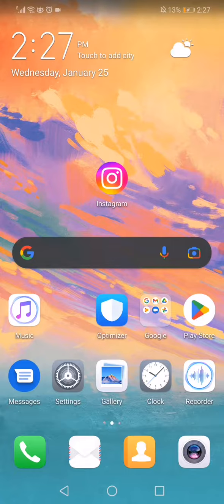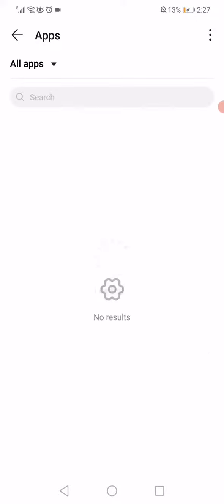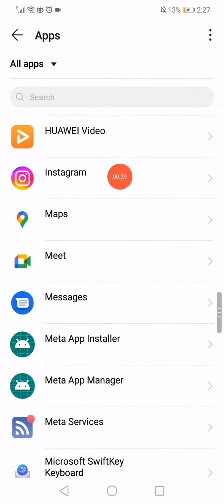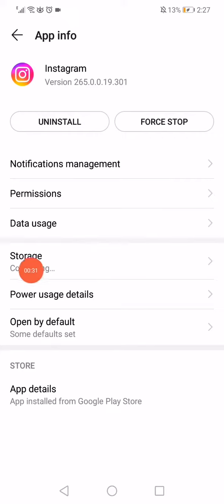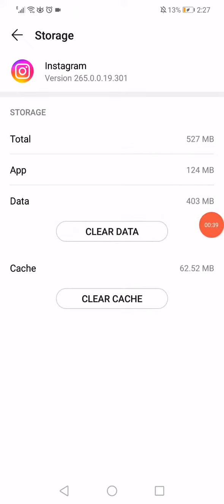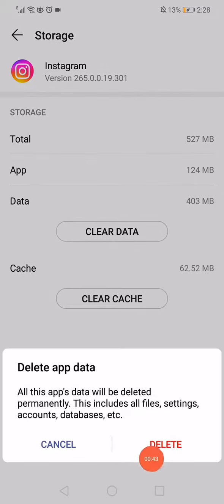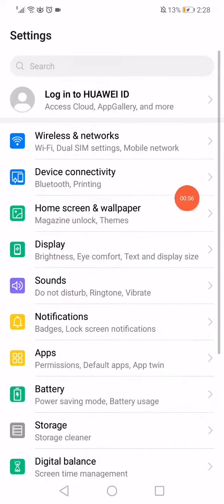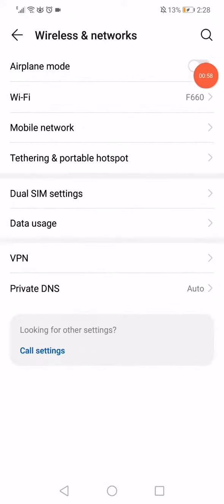How To FIX Instagram Not Working After Updating! (2023)